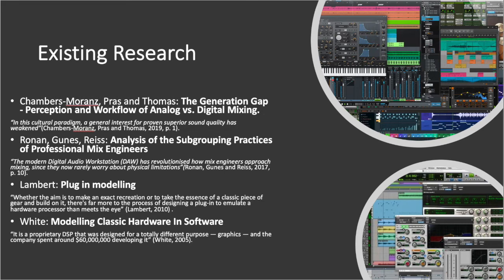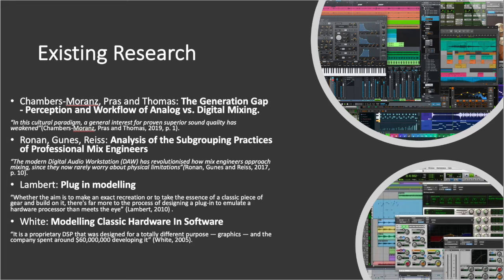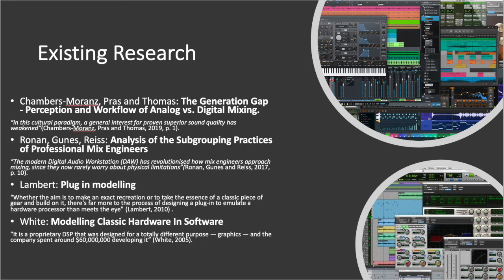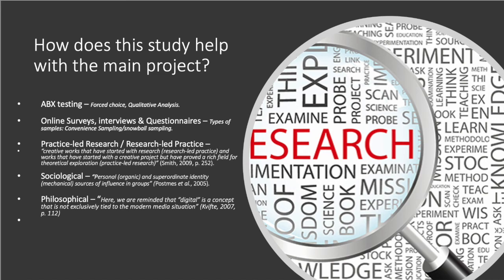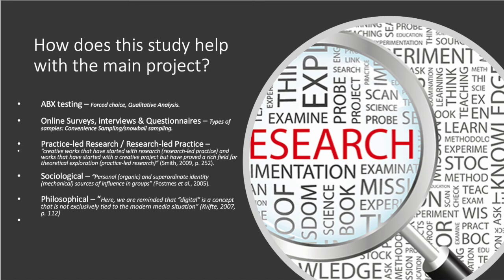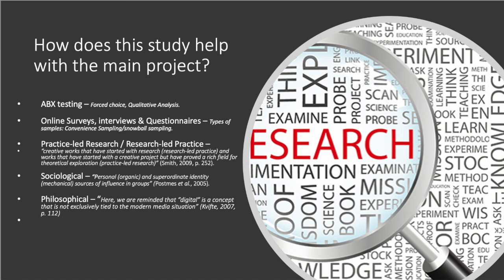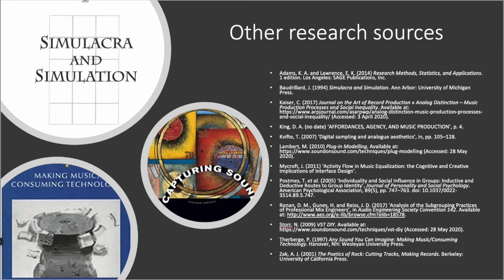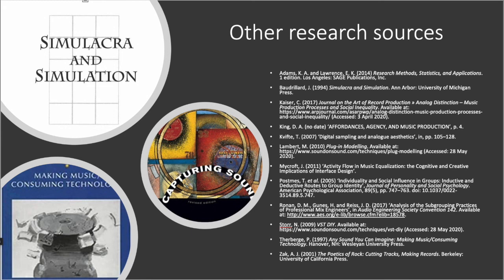Where Does the Distinction Lie Between Analogue & Digital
Oliver A (21417244)